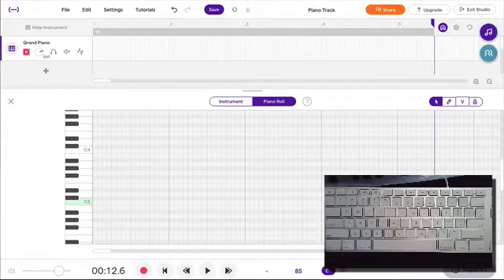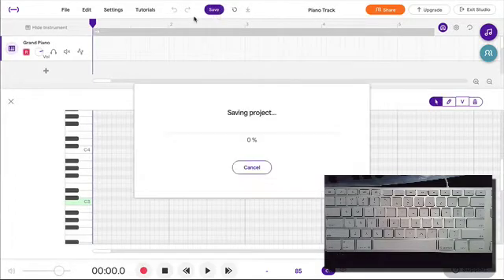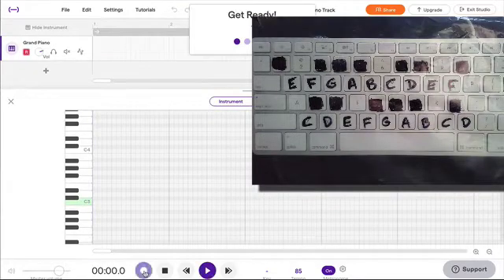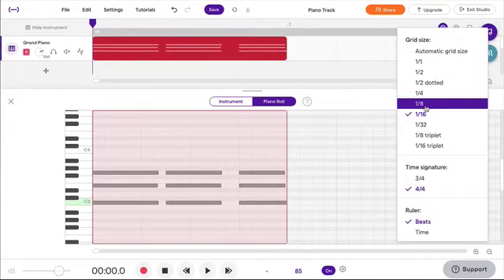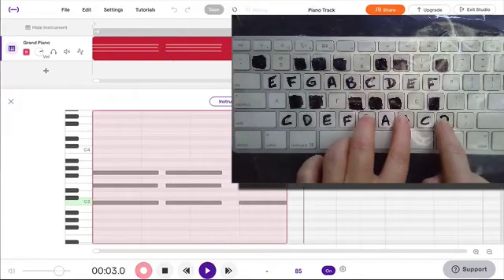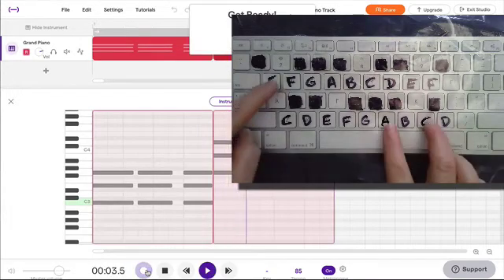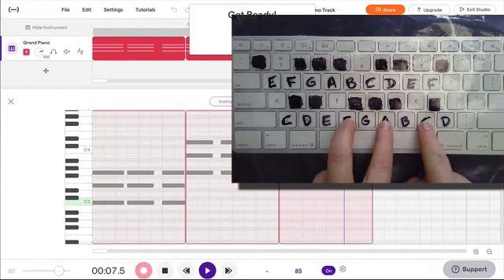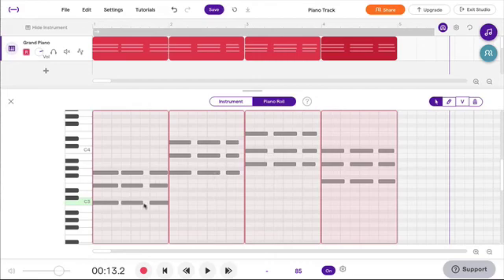Playing & Recording Chords Using Computer or Chromebook Keyboard in Soundtrap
Instructional video of how to use the computer or Chromebook keyboard to record chords if you don't have a MIDI piano keyboard.